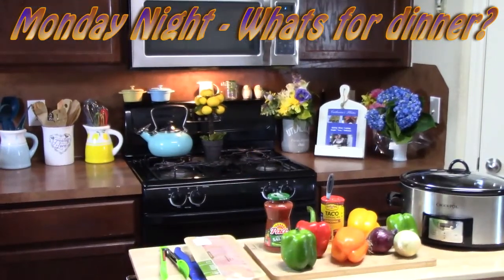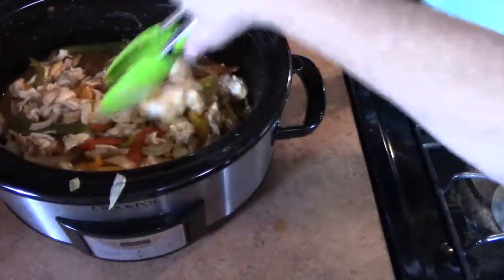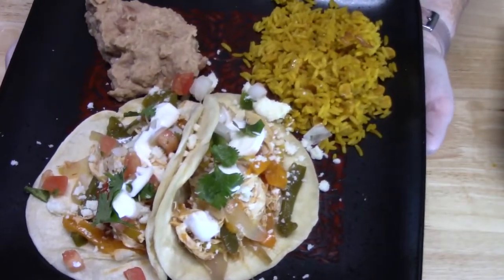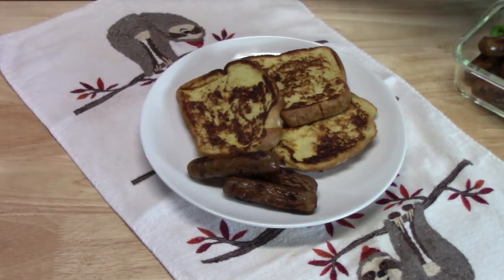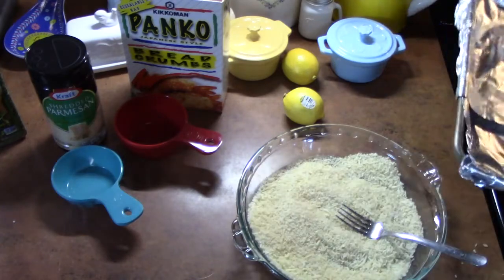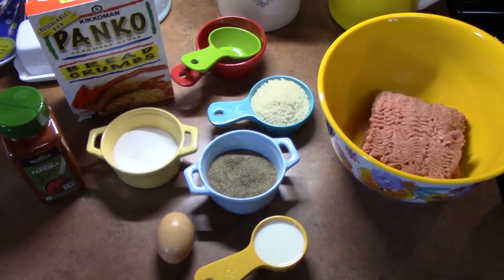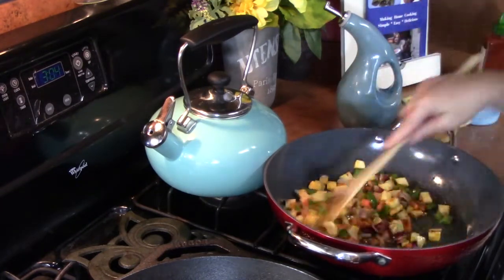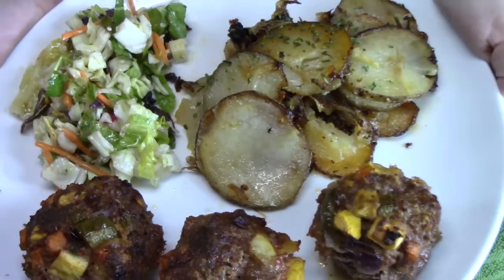WHAT'S FOR DINNER? | WEEK OF 07152019 | SIMPLE, EASY, AND DELICIOUS MEALS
I hope to inspire you with my simple, easy, and delicious what's for dinner easy recipes this week.

Playlist for What's for Dinner? Click to see more.

Write to me at:
Catherine’s Plate
22720 Morton Ranch Road, Suite 160, Box 340